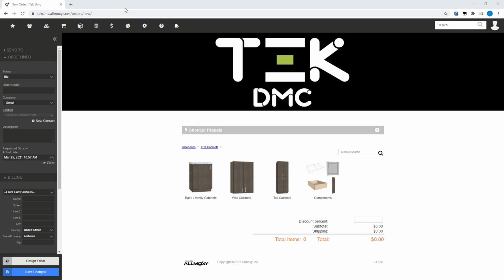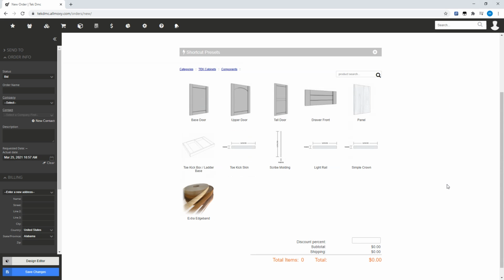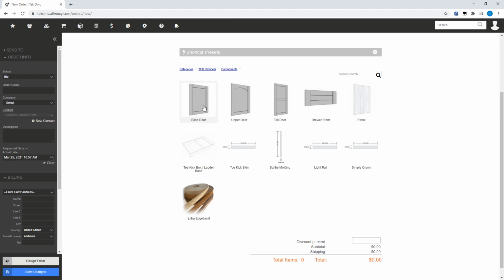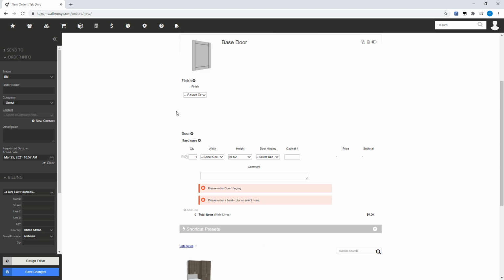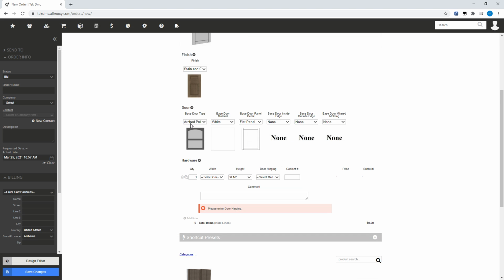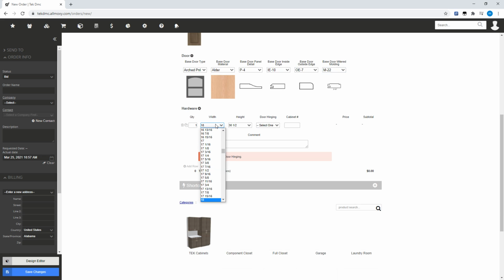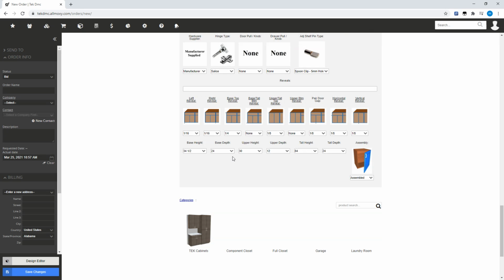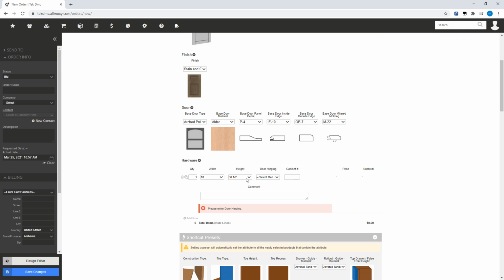Episode 5: Components & Fillers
Watch part 4 of TekDMC's  6 part mini series highlighting the different features of our Allmoxy and CV Library Modules showing just how complete the #1 Online Sales and Design Solution for Woodworking Manufacturers really is!